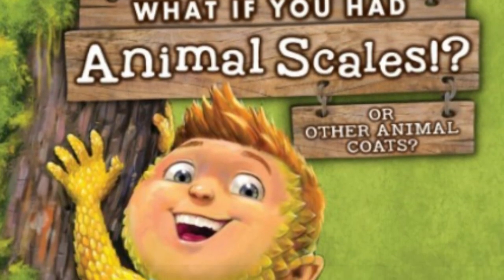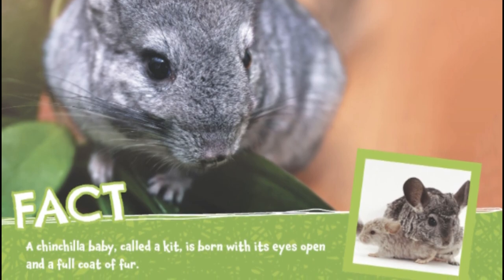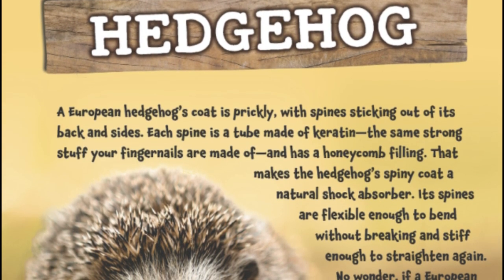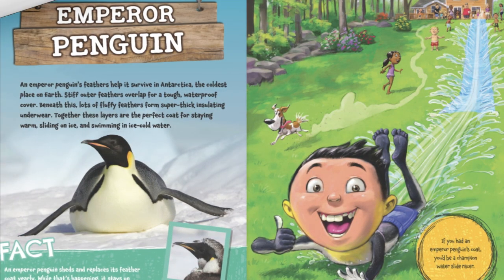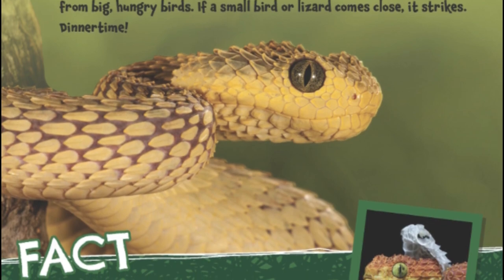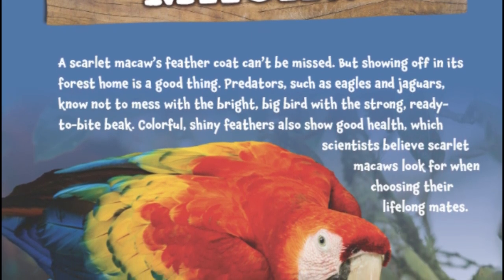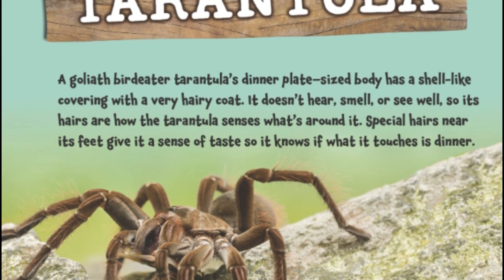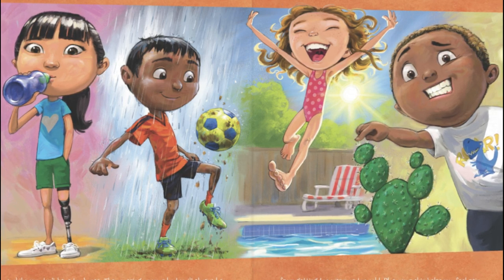Read Aloud Books | Wild Animal Fun Facts For Kids!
What If You Had Animal Scales? Read Aloud Animal fun Facts for kids. Storytime about animals. Cool read aloud books about animals.

✍️ Written By Sandra Markle
👨‍🎨 Illustrated By Howard McWilliam

📕  If you could have any animal's coat, whose would you choose? What if you woke up one morning and discovered your body was covered in an animal's scales, feathers, or fur instead of your own skin?

📚 Storytime With Faye is a YouTube channel for kids. I read new and popular kids books, brought to life with music, sound effects, and graphics!